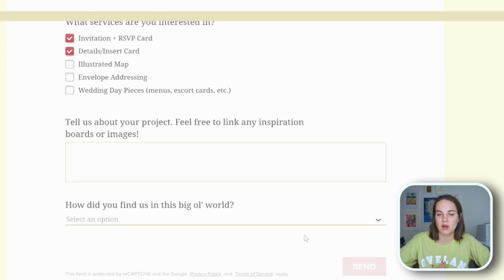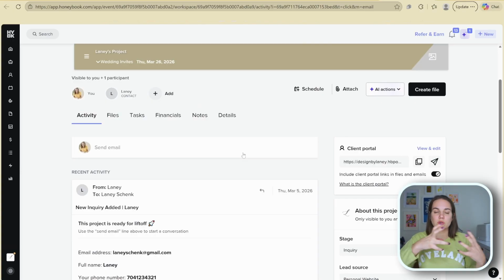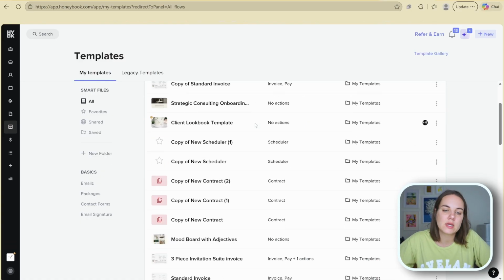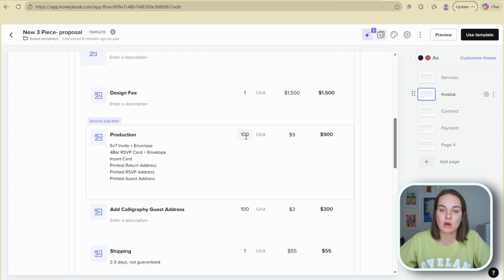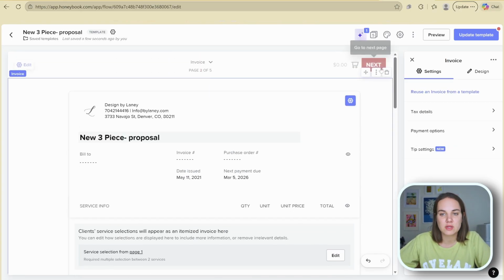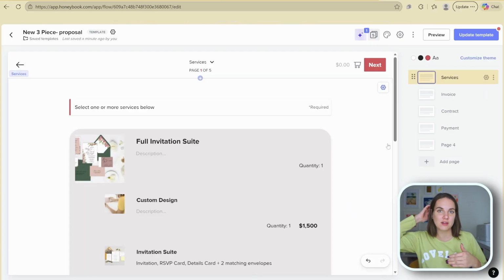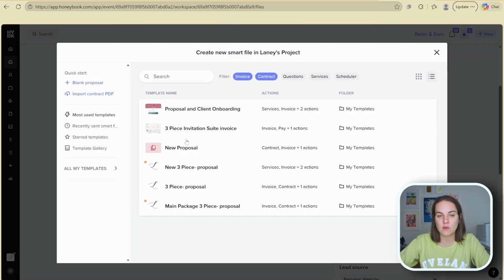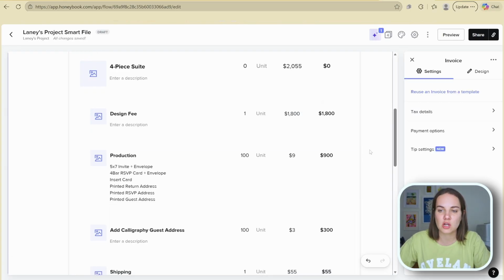Booking Clients in HoneyBook: From Inquiry to Retainer Payment!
Tired of the endless back-and-forth emails just trying to get a client to officially book you? In this video, I’m showing you exactly how easy it is to streamline your client onboarding process using HoneyBook. We are going from the initial website inquiry all the way through contract signature and retainer payment—in one single, seamless step.

I’ll give you a behind-the-scenes look at how I integrate customizable contact forms into my website and use HoneyBook's powerful "Smart Files" to combine a custom invoice, contract, and payment scheduler into one gorgeous, brand-aligned portal.

Stop wasting hours chasing down signed PDFs and separate payments. Let's look at how to map out and automate your workflow so you can spend less time on admin and more time designing!

📈 Want step-by-step setup instructions? Don't try to figure out workflows alone. Check out my full HoneyBook course for creative entrepreneurs to get deep-dive, click-by-click walkthroughs of every form, setting, and template:

What we cover in this workflow walkthrough:
📑 The 3-Piece Proposal Template: How I combine a custom itemized invoice, an invitation contract, and a direct retainer payment page into one cohesive file.
🛠️ Custom vs. Package Services: How to use the template as a baseline to quickly delete or add line items (like envelope liners or custom design fees) for individual custom clients.
👁️ The Client Experience: A walkthrough of exactly what your client sees, clicks, and signs when they receive your proposal portal.
🗺️ Mapping Your Process: Why you should always sketch your onboarding workflow on paper before building your HoneyBook automations, schedulers, and smart files.